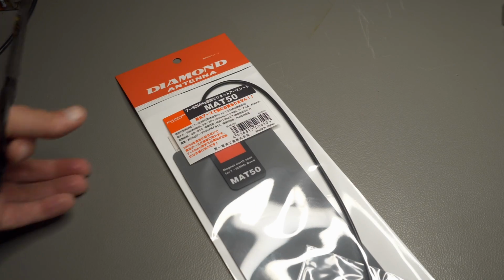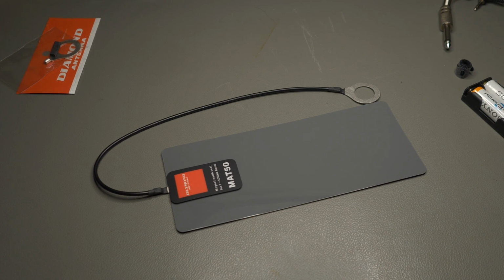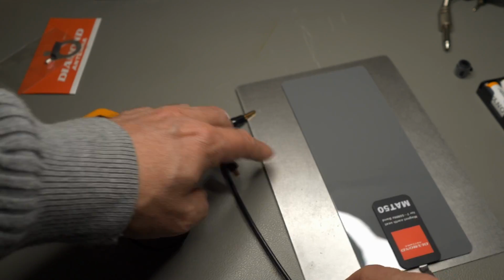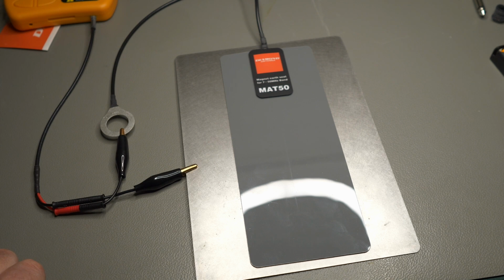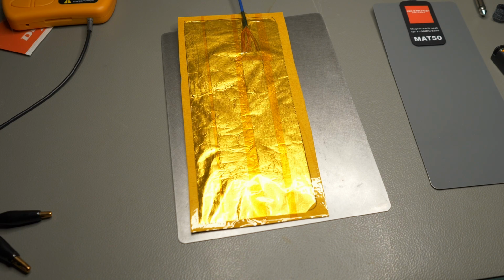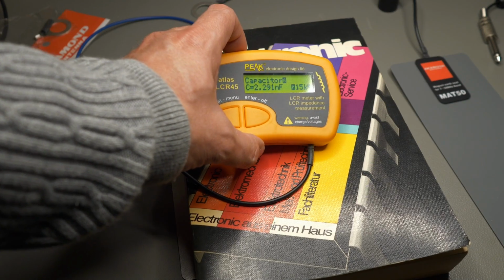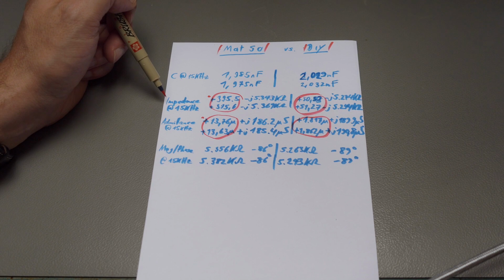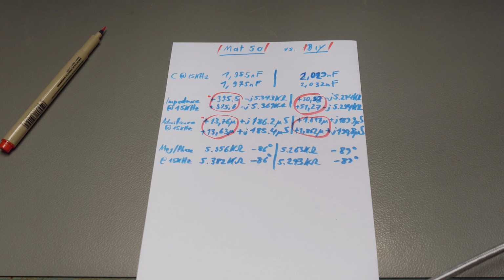Diamond MAT50 | HamRadio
A brief look at the Diamond MAT50. A magnetic counterpoise that should help by capacitive coupling your antenna ground to the metal roof of your car. To be used with roof-rail mounts or mag mounts.

Timestamps:
00:00 Intro
00:15 Unbagging and capacitance test
03:12 Double check result
04:09 DIY capacitor
06:20 Battery failure & replacement
07:01 Results
08:15 Next steps

  Title: Bubble Bobble (Hillbilly Rodeo mix)
  Arranger: DJ Pretzel
  Composer: Peter Clarke